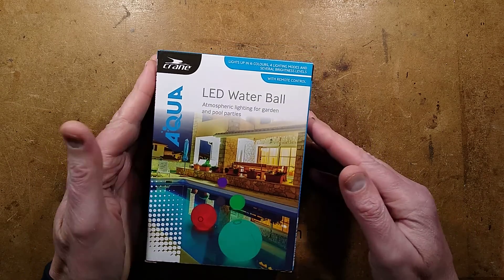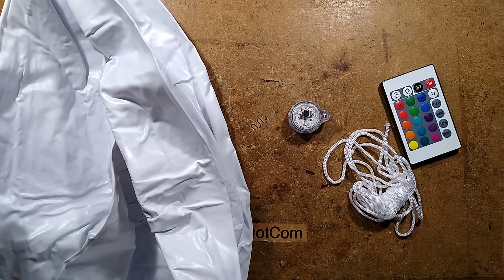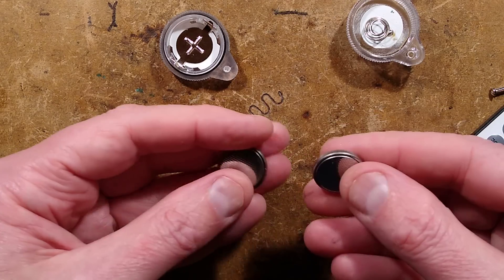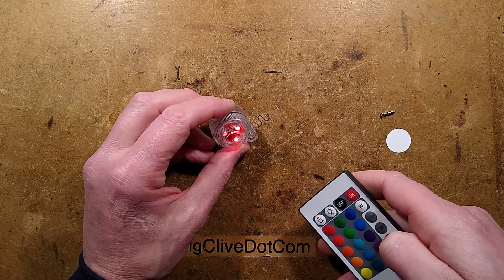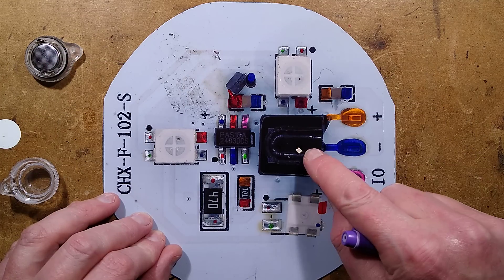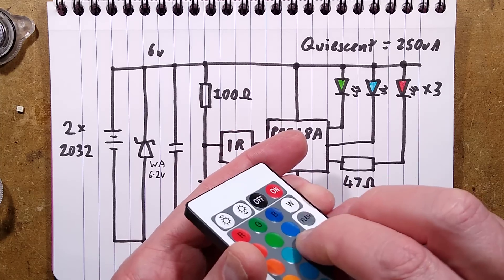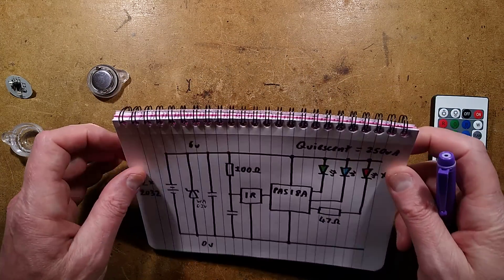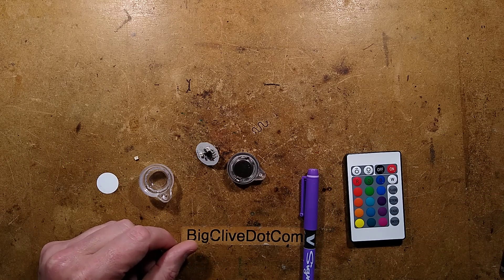ALDI's 400mm (16") inflatable glowing aqua orb - with schematic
When I bought this I knew the remote control light puck was going to be small.  It seems to be a common thing with these devices.  But the ball itself can accommodate a custom light and power supply, so it can be made better.  Perhaps even modified to have a remote solar panel.

The circuitry did throw up a couple of surprises though.  Notably the LED that was completely upside down.